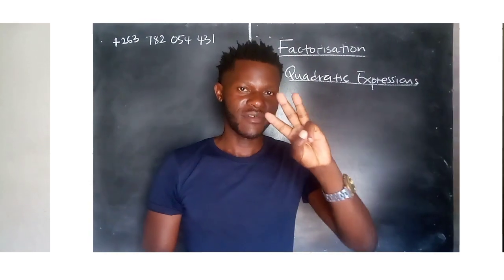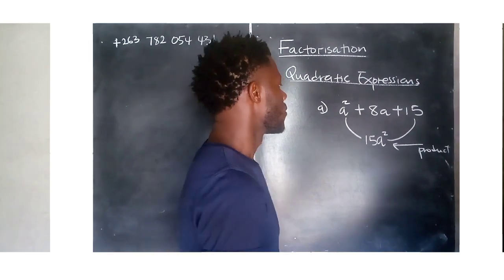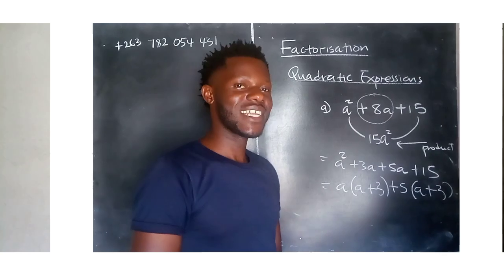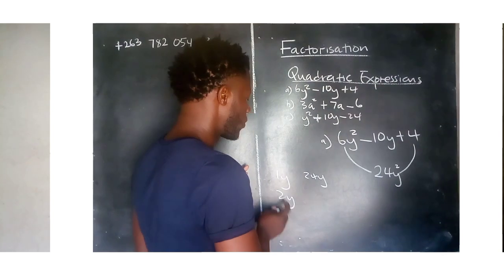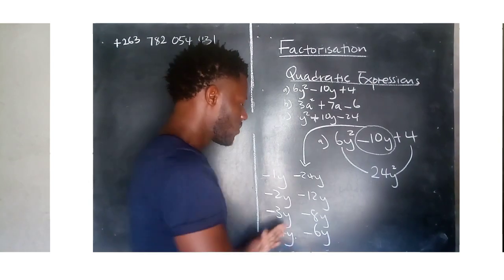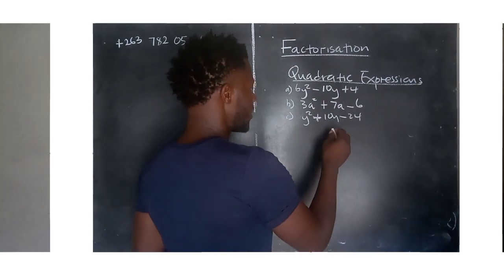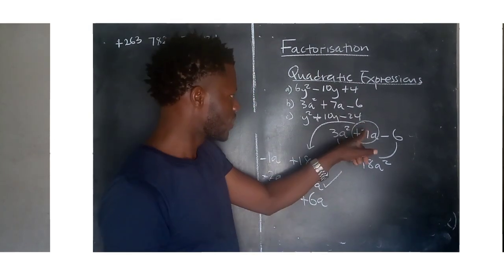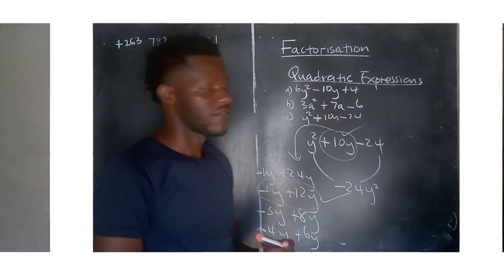Quadratic Expressions_factorisation (Tutorial 6)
Quadratic Expressions, factorisation. How to find the appropriate actors . Ordinary Level Mathematics#mathstricks